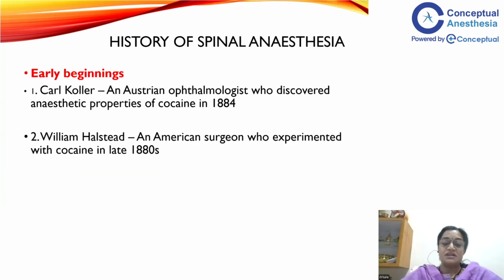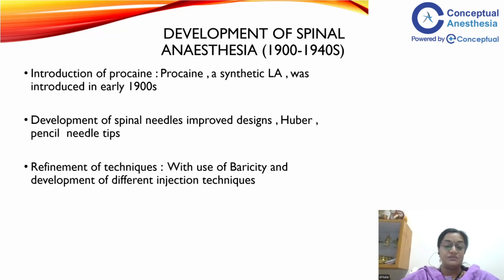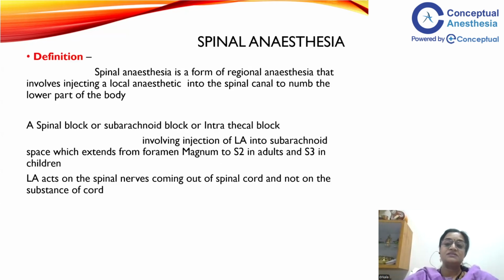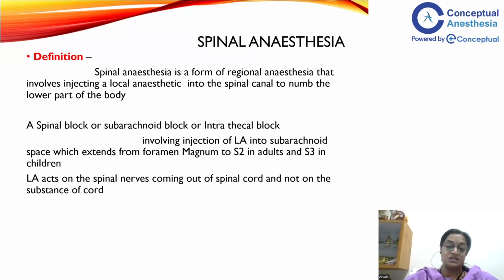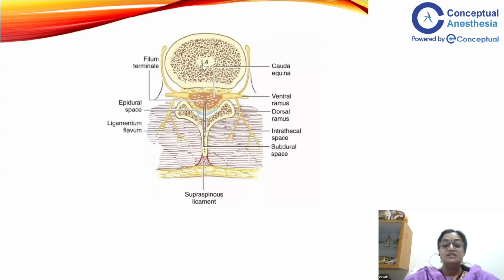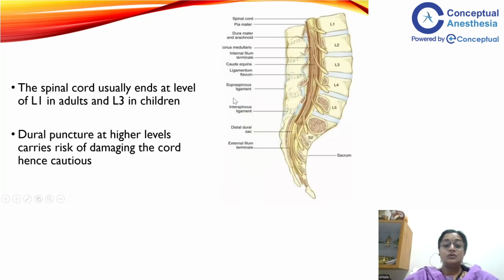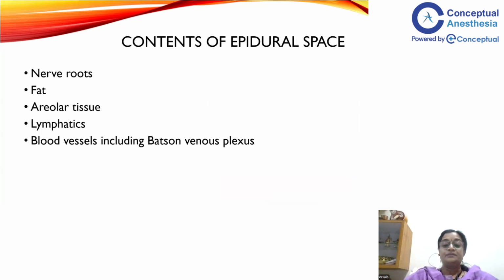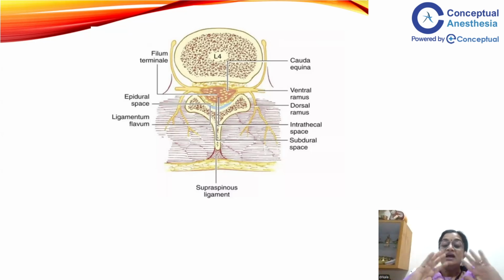Spinal Anesthesia: Basics & Alternate Approaches | Dr. Kala Eswaran | Anesthesia Residency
Spinal anesthesia is the bread and butter of an anesthetist, but do you truly understand its fundamentals and various techniques? In this session, Dr. Kala Eswaran breaks down the history, anatomy, pharmacology, and essential techniques of spinal anesthesia, making it easy to grasp for anesthesia residents and medical professionals.

🔹 What You'll Learn:
✅ History & Evolution – From Karl Kohler’s discovery of cocaine’s anesthetic properties to August Bier’s first spinal anesthesia in 1898.
✅ Anatomy of the Spinal Canal – Key structures, including the dura mater, epidural space, and ligamentum flavum.
✅ Mechanism & Drug Action – How local anesthetics like lidocaine, procaine, and ropivacaine work.
✅ Step-by-Step Procedure – Needle placement, alternate approaches, and safety precautions.
✅ Clinical Insights – How CSF pressure and epidural space affect anesthesia effectiveness.

Don't Wait!